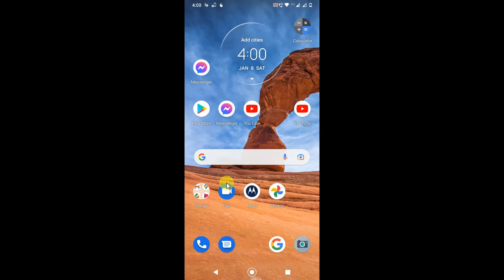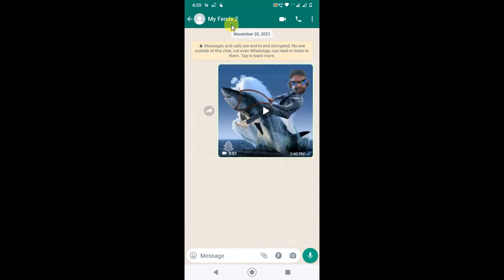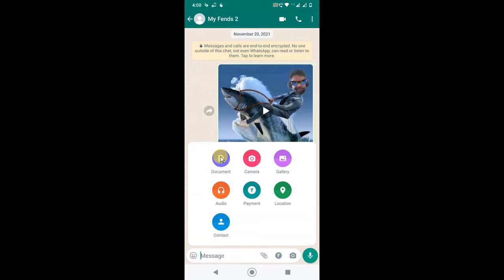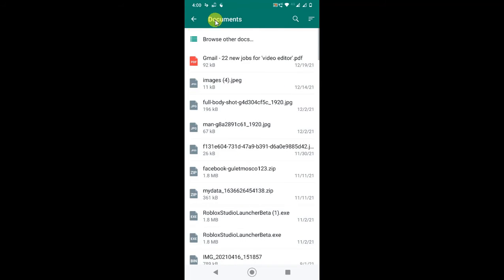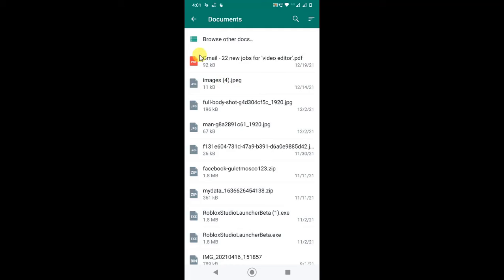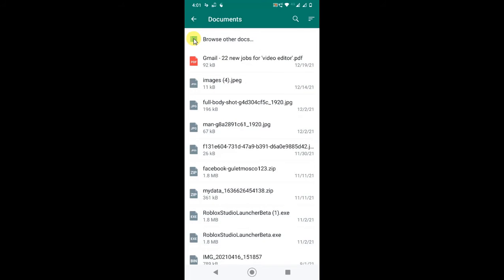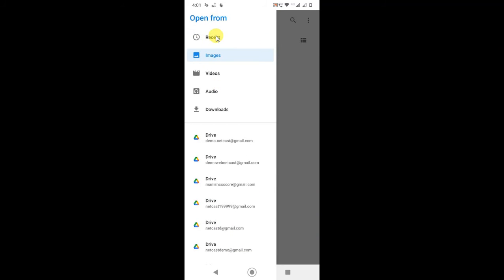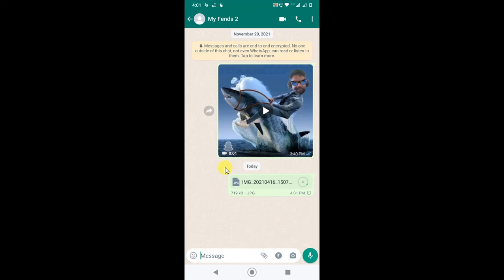How to Send Photos as Document In Whatsapp?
how to send photos as document in whatsapp. In this video tutorial, we are going to learn, how to send multiple photos as document in whatsapp.